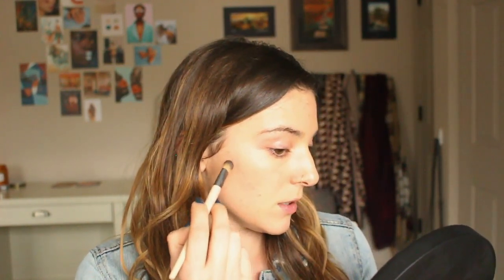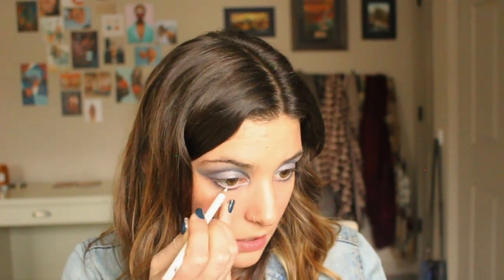I Tried a Nikki Makeup look! - Blue Cut Crease Tutorial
I tried a Nikki Makeup Tutorial for a cut crease! I used blue tones and all clean makeup products. Also, tired a few new products I found at Target, some were great and one was... LESS THAN great.

Products Used:

Zuzu Luxe Foundation

Au Naturale Concealer in Tulum

Lily Lolo Pressed Blush in Burst Your Bubble

Inika Organic Mineral Illuminizer in Dewdrop

Gabriel Cosmetics Eyeliner in Navy

Prisma Palette eyeshadows in Starry Night and Midnight

Kosas Cosmetics 10-second Eyeshadow in Astronaut

Zuzu Luxe Eyeliner in Snow

Honest Beauty Extreme Volume Mascara

Bare Minerals Longer Lipstick in Peony